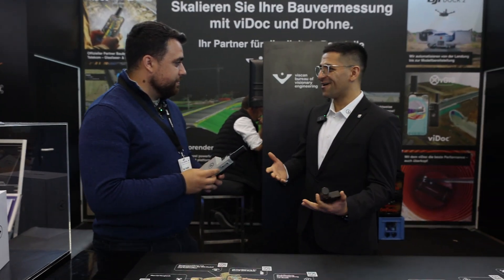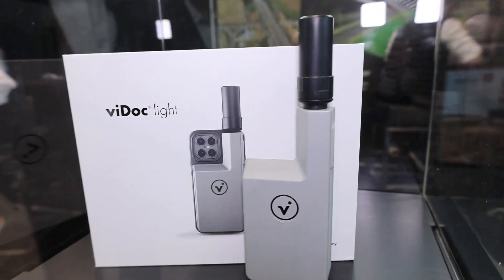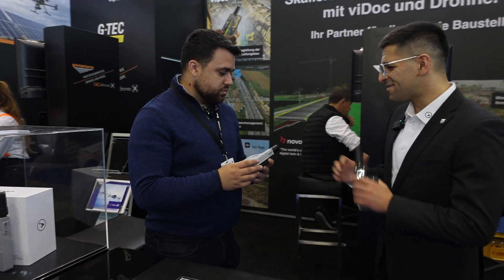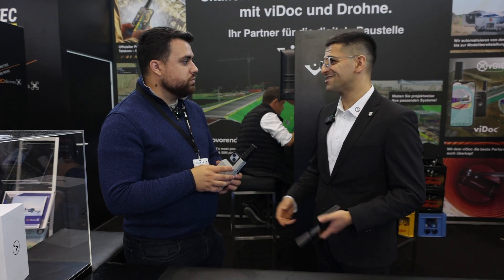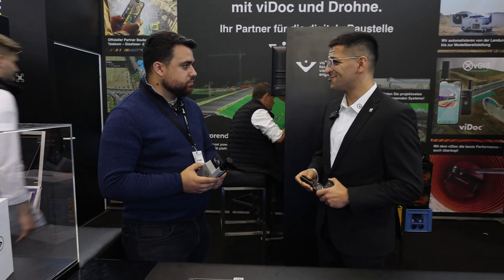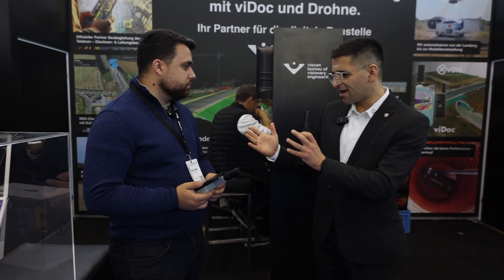Intergeo 2024 vigram interview Rami Tamimi EN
Interview with Rami Tamimi and Elias Barak (vigram) at Intergeo 2024